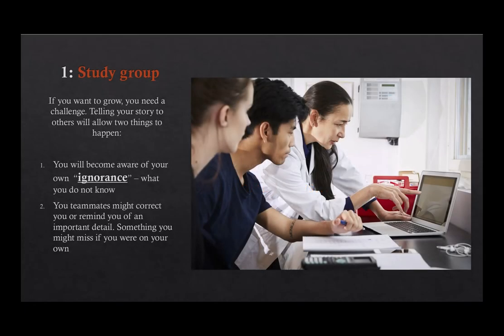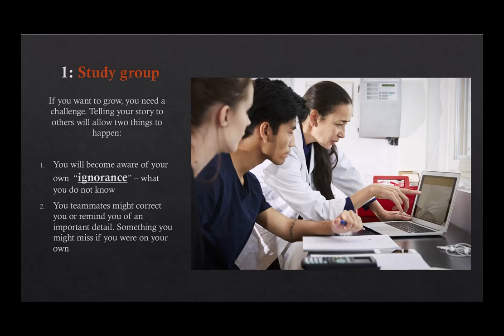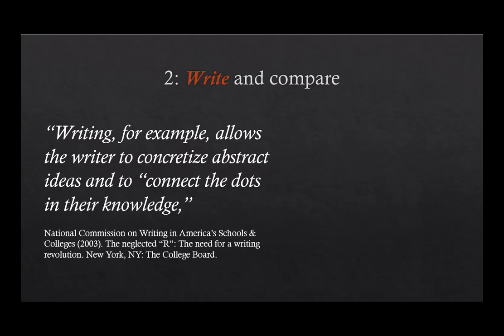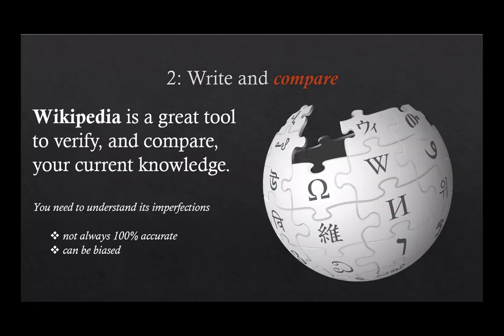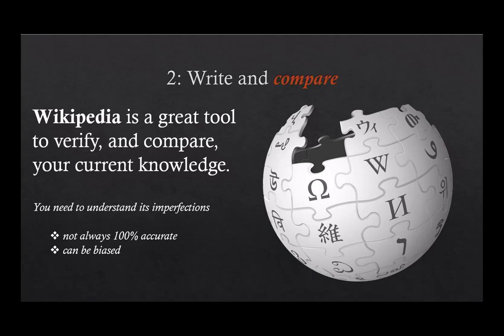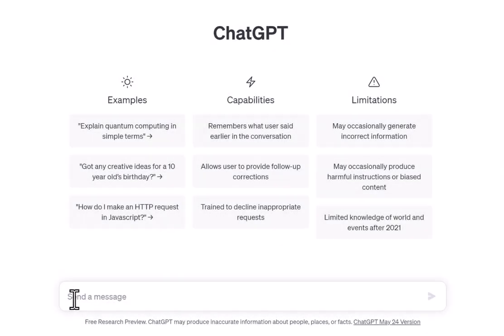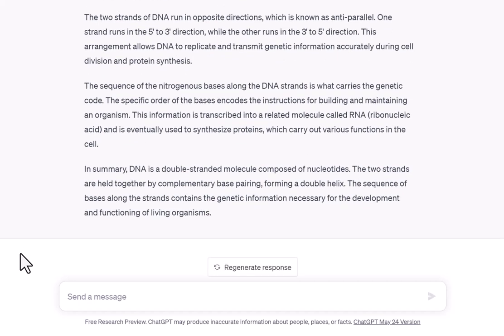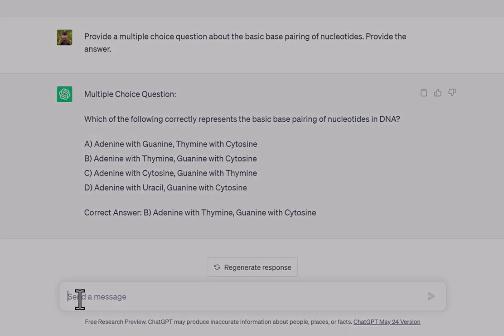Mind the Gaps (Part 2) - Deep learning using AI